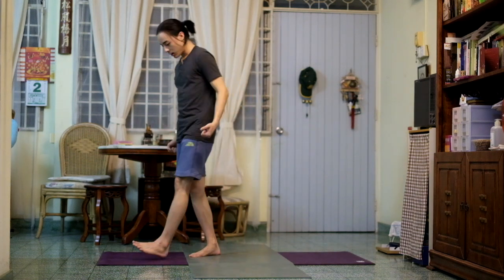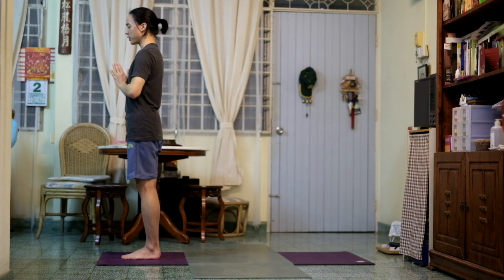Beginner's Yoga 2: Intro to Traditional Sun Salutation | ཡོ་ག་འགོ་འཛུགས། - ༢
This is the second video of our beginnersyoga series, which I will be sharing
a step-to-step demonstration of one of the most traditional forms of sunsalutation.

In light of the Covid-19 Pandemic Lockdown, I will be sharing beginners-friendly series of yoga practices with all my friends world wide, with special dedication to my extended Ladakhi families in the Himalayas. Sad that I am unlikely to visit Ladakh this summer for our NGO and social enterprise work, I hope that these videos will still connect me with everyone in times of crisis, and that it will help keep you healthy & moving!

Sun Salutation is the most basic sequence, and foundation of all yoga practices.

Julley! འཇུ་ལེ།!

Check out:
Finding Meaning in the Himalayas:

Credits:
Tsering Angchuk (Sakti) for helping with the Ladakhi/Bhoti scripts!